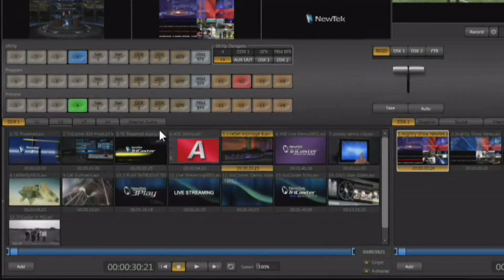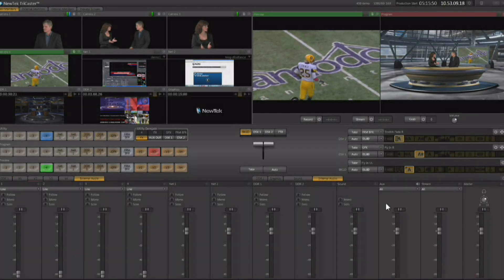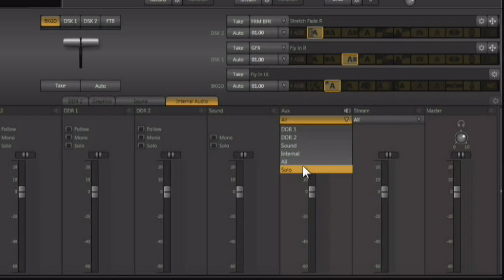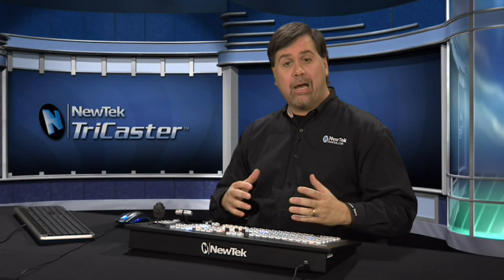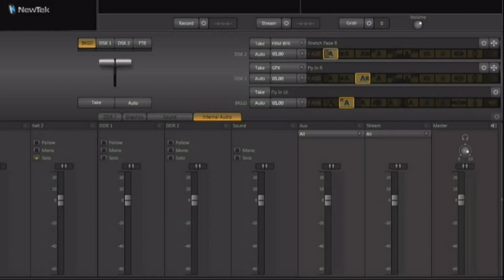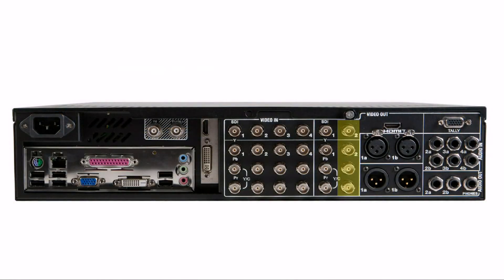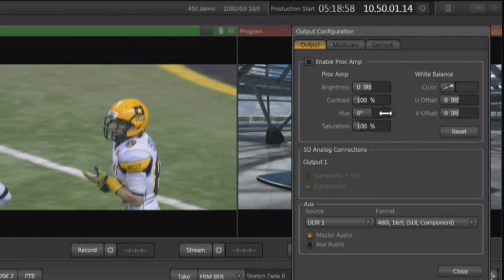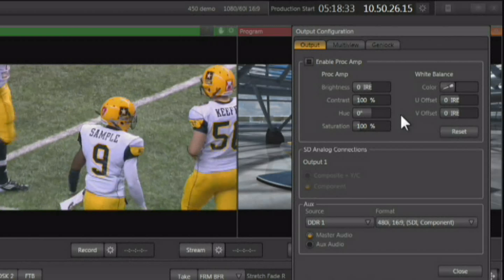TriCaster 450 Get Started Training - Chapter 7 Configuring Audio/Video Input/Output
In this video, Don Ballance, NewTek's Director of Training, will show you how to configure all the video inputs and outputs within the interface of the TriCaster 450.